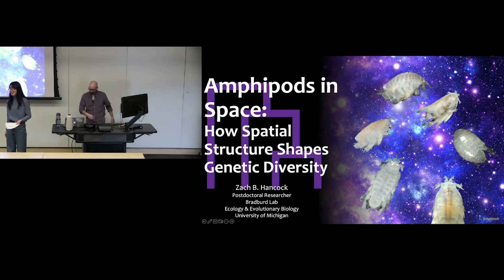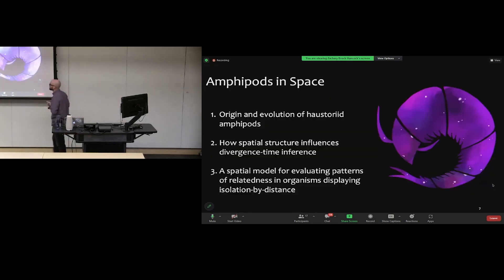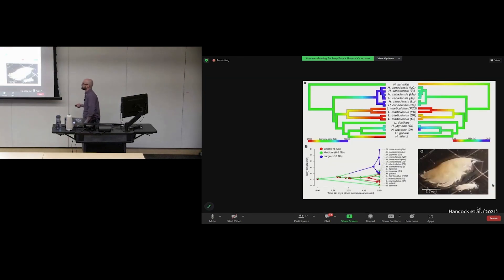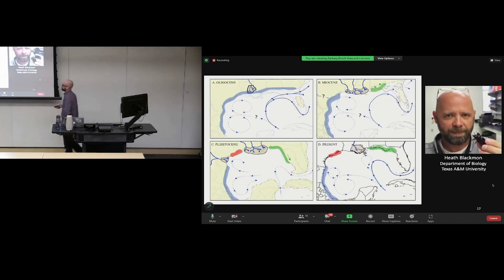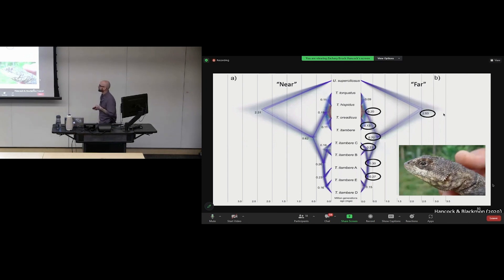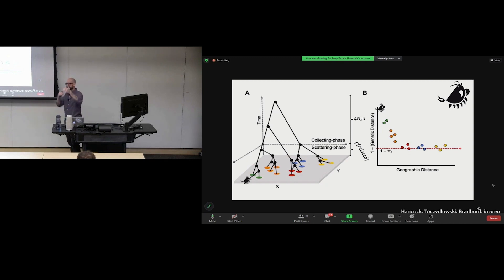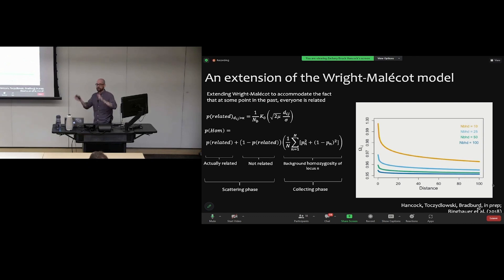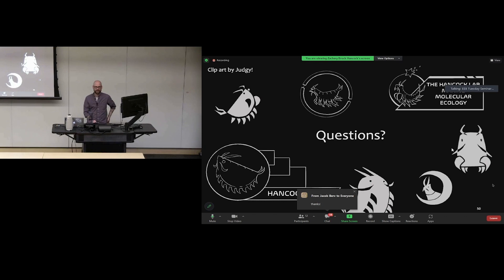"Amphipods in Space: How Spatial Structure Shapes Genetic Diversity" | UM EEB Tuesday Seminar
University of Michigan Department of Ecology and Evolutionary Biology Tuesday Seminar Series
with Zachary Hancock, EEB Research Fellow

Feb. 14, 2023 from 12-1PM

Title: "Amphipods in Space: How Spatial Structure Shapes Genetic Diversity"